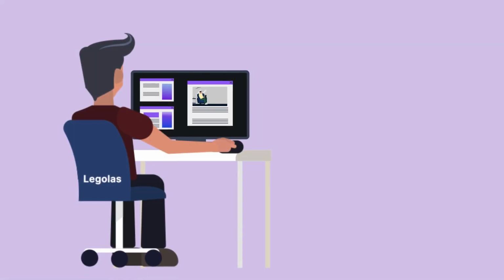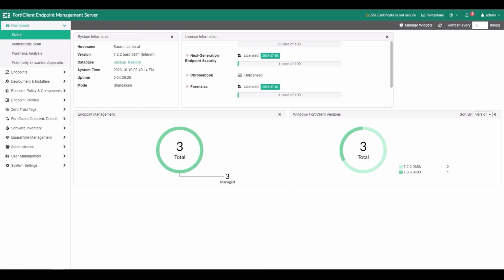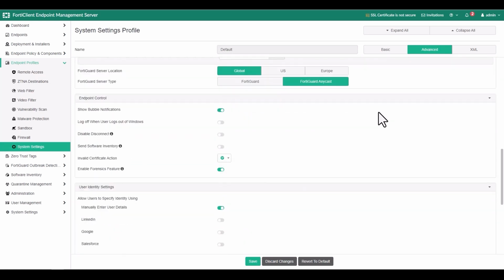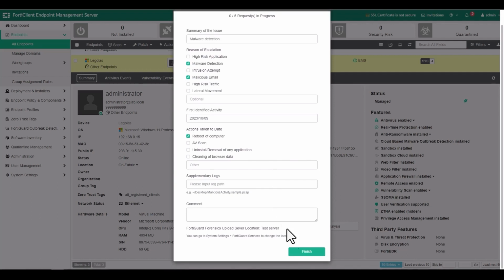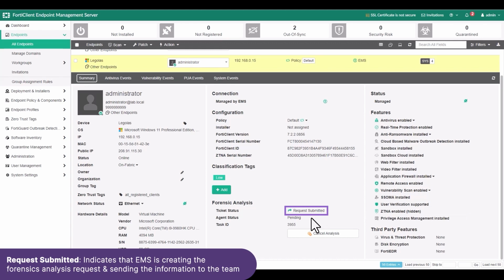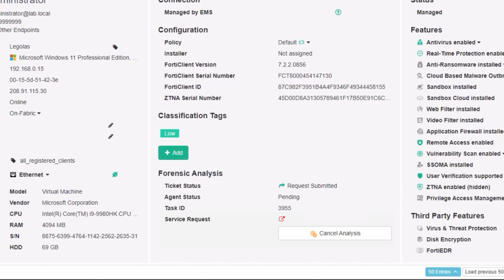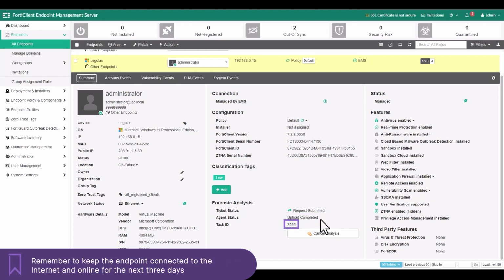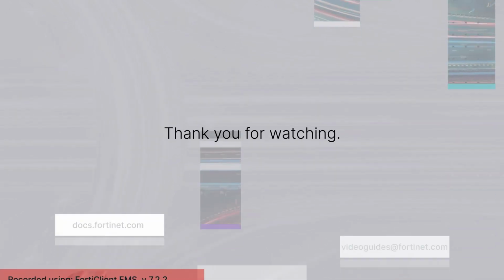FortiClient Endpoint Forensics Overview